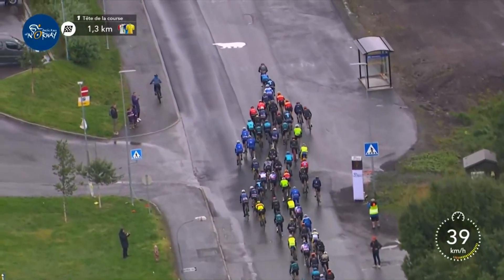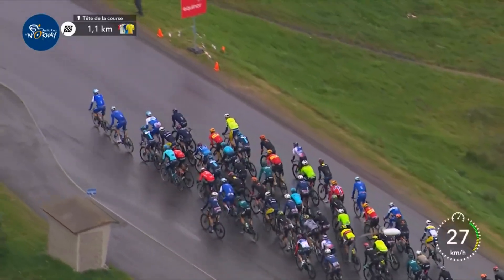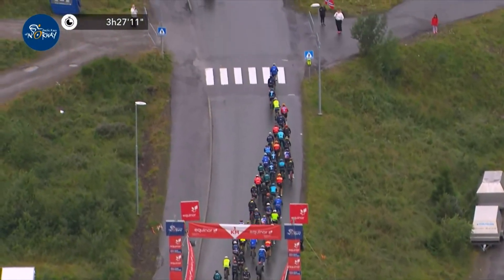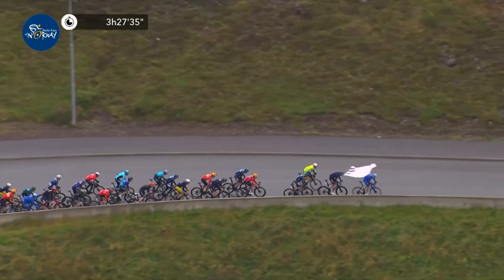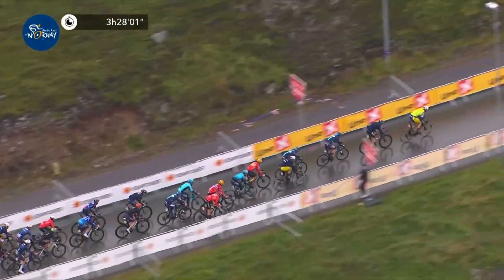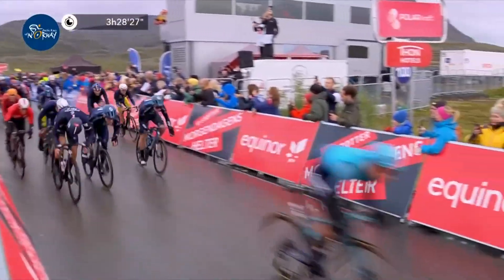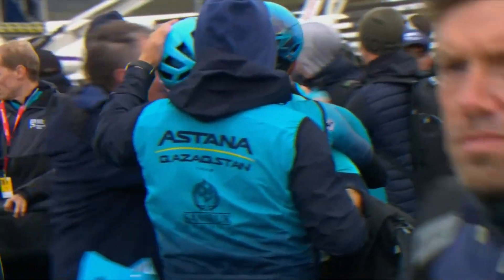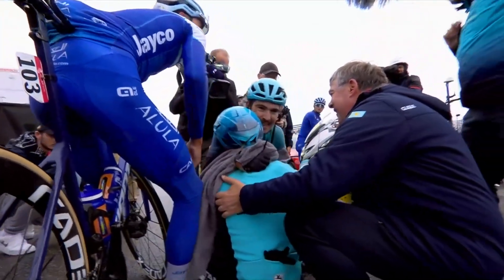Arctic Race of Norway 2023 One-Two Finish In Rough Conditions 🌧️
Arctic Race of Norway 2023 stage 2 one-two finish for Astana with Michele Gazzoli winning in rough conditions.